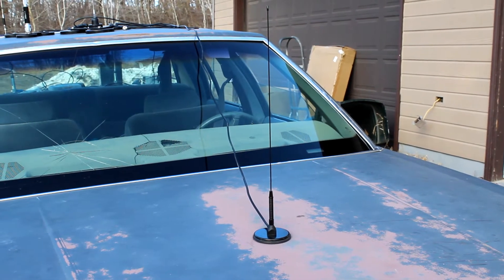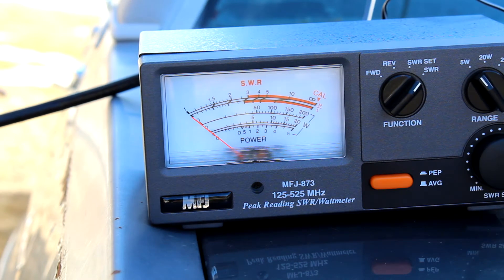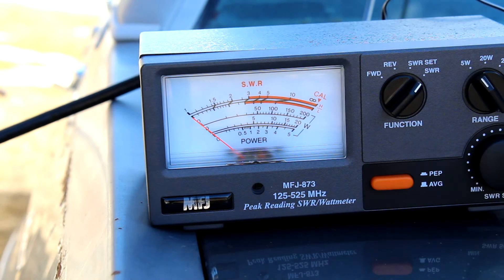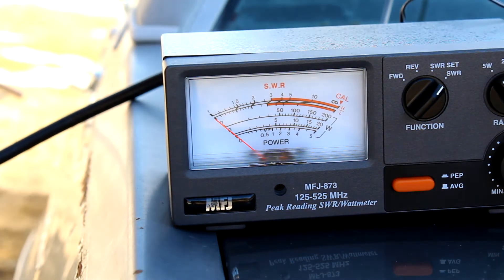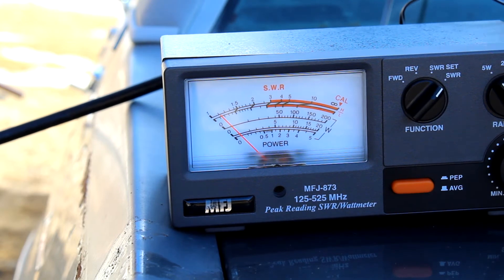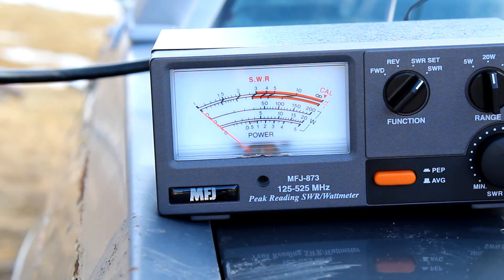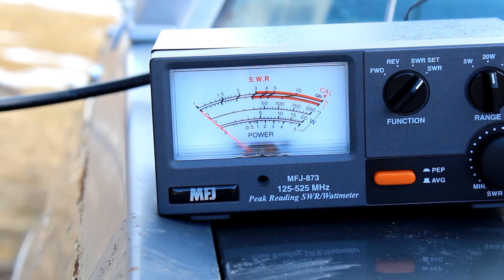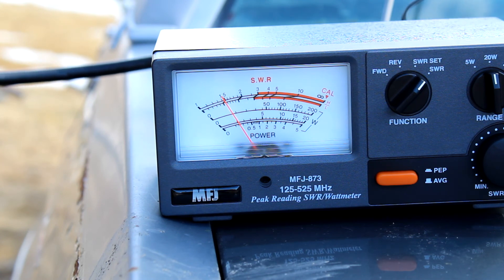Nagoya UT-72 2 Meter/70CM SWR Test On Ham Bands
I saw a video today about the Nagoya UT-72 and its potential SWR's in a real life test.  The test seemed a little off to me, 1:1 almost everywhere, which is usually more indicative of an error.  So I realized I had one laying around and threw it on the old beater radio car and gave it a quick test myself with my MFJ SWR/Wattmeter to see what my results would be.